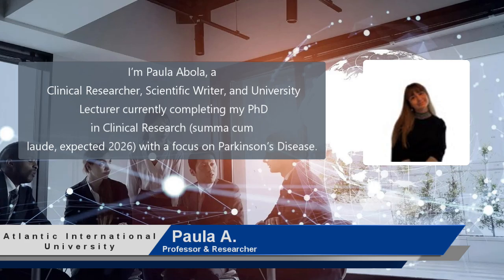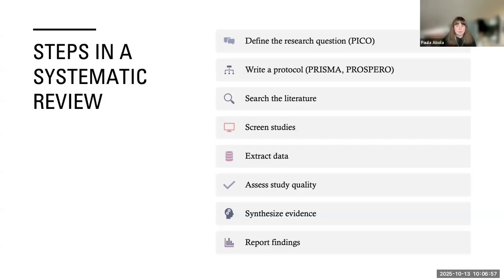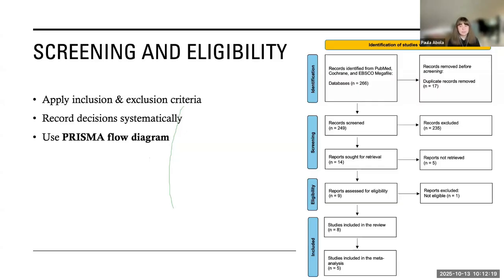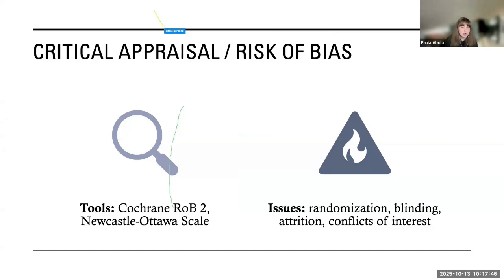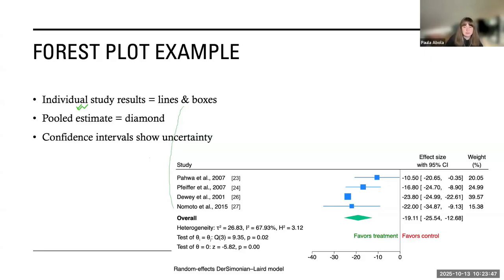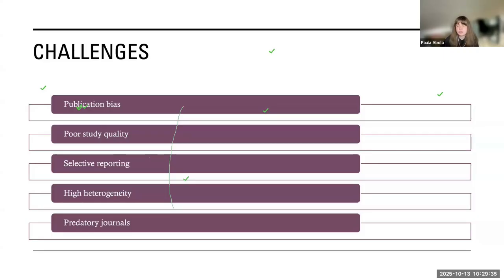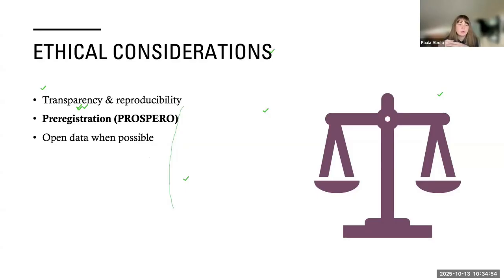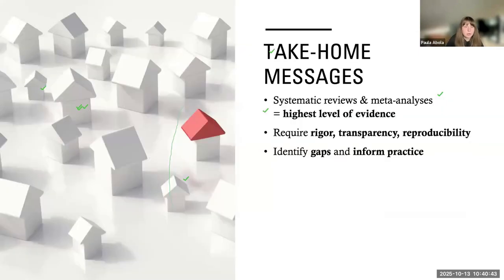Systematic Literature Reviews and Meta-Analyses by Paula A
Discover how to conduct high-quality systematic reviews and meta-analyses that synthesize research findings, strengthen evidence, and guide informed decision-making in this insightful session by Paula A.